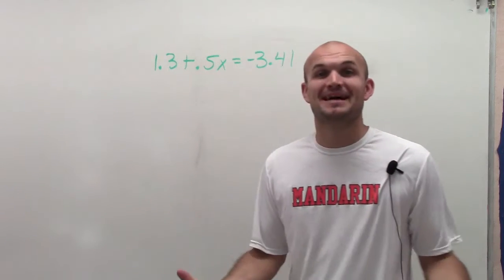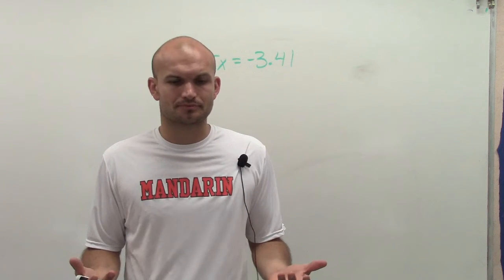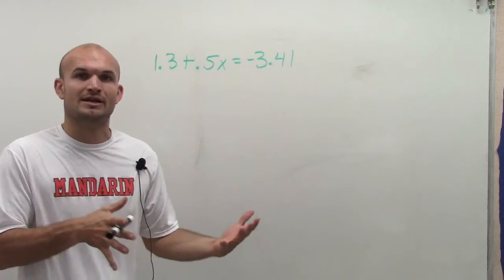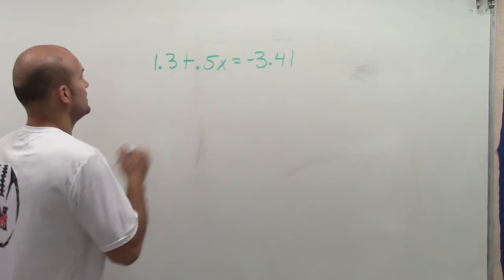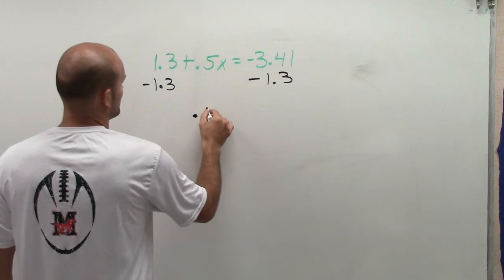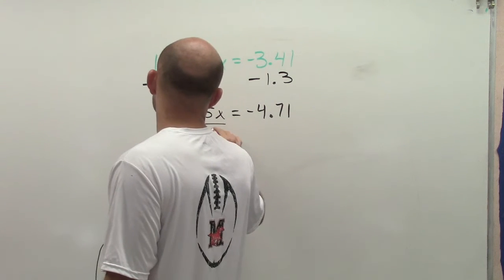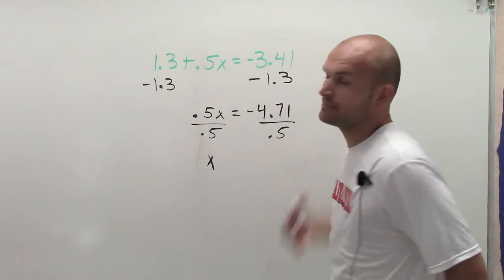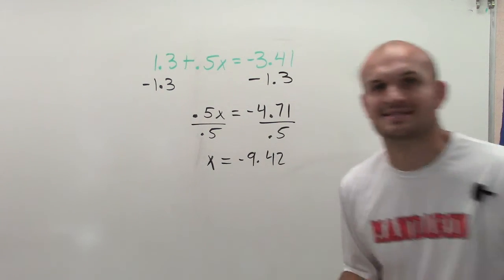Solving two step equation with decimals